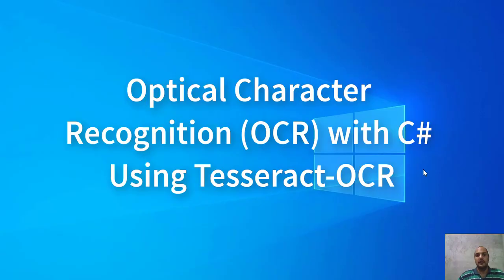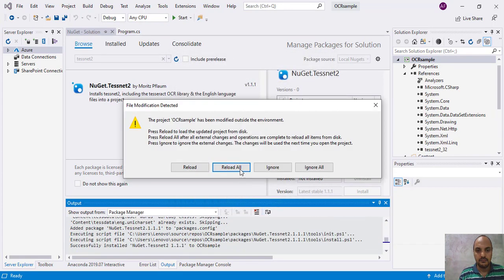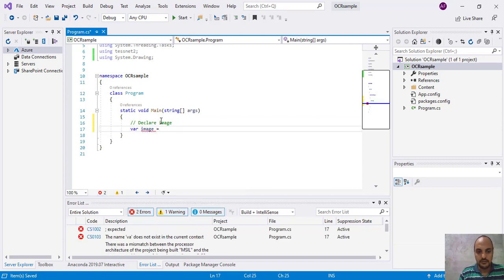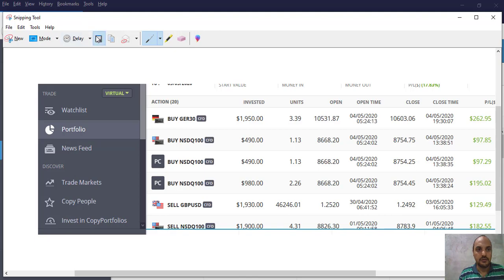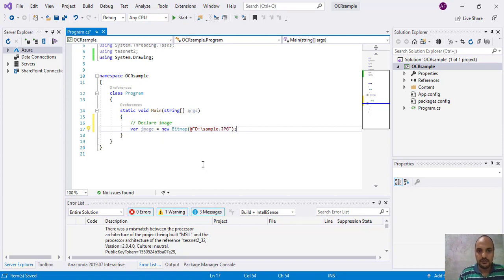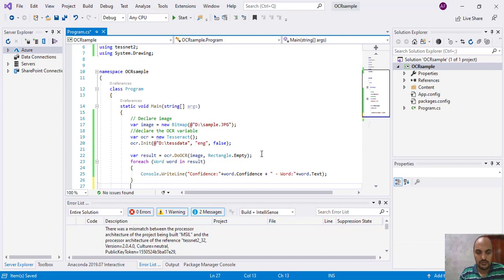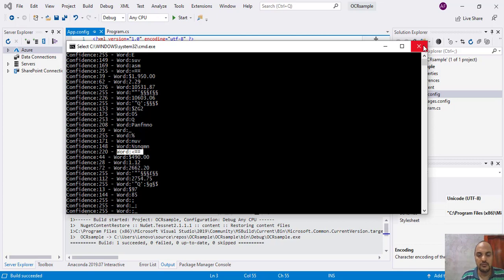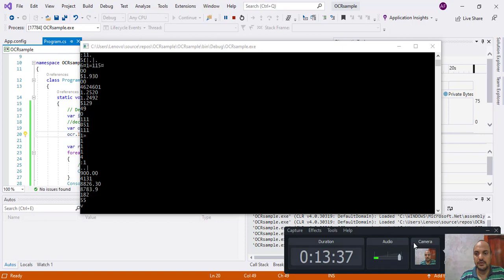Building OCR app with C# and Tesseract-ocr library tessnet2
1. After creating the solution please modify the App.Conf to append this code in the startup tag

useLegacyV2RuntimeActivationPolicy="true"
2. You can download the English tesserdata  from the following link